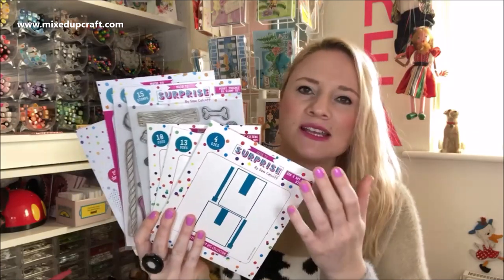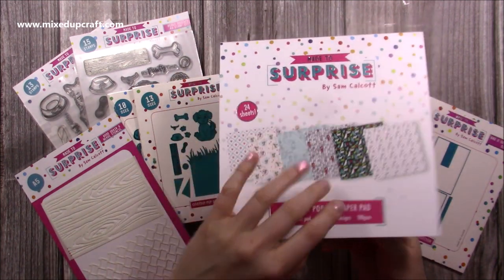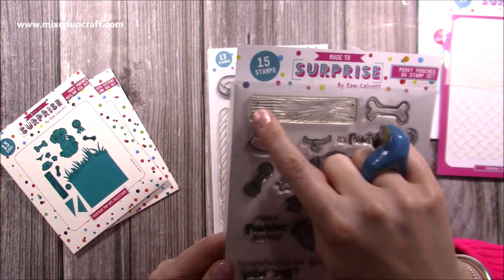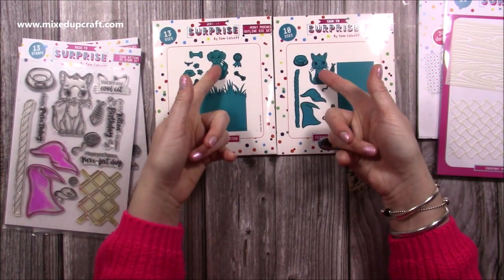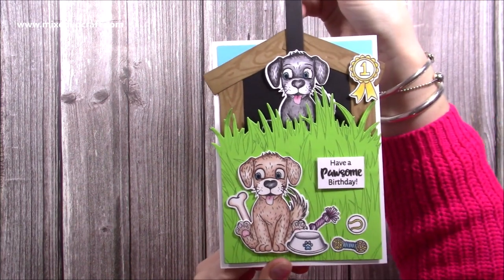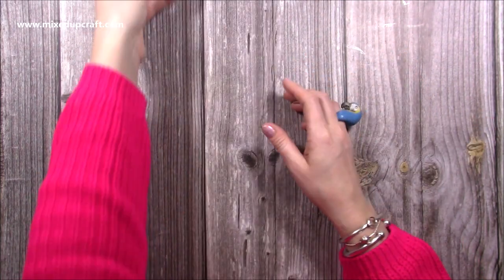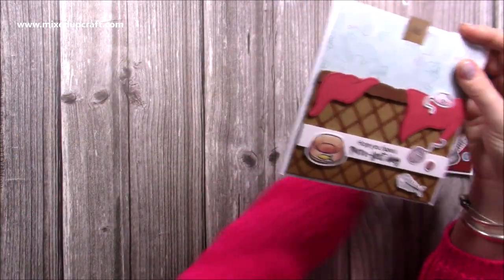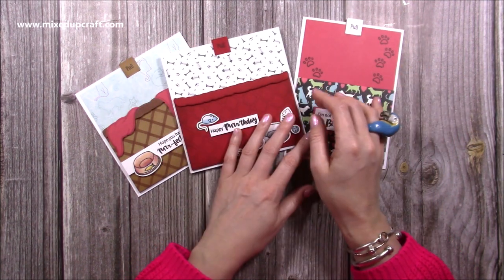2 New Everyday Pop Up's!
Shop the full Everyday Pop-Up's collection below ⬇⬇⬇
Catch me live today 26/02/2021 at 12:30pm GMT launching this new collection over on...

My Pink & Purple Scoreboard by Hunkydory.

Sam